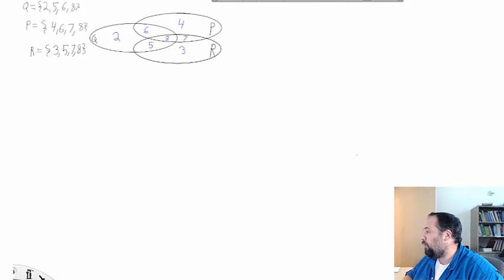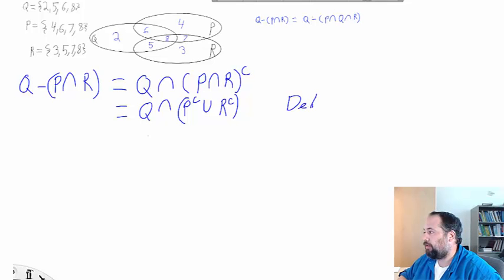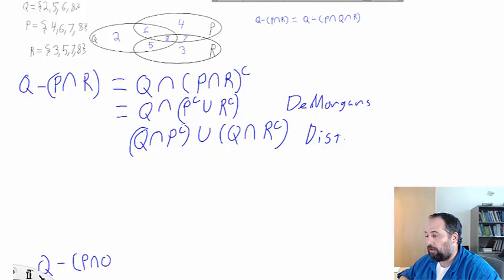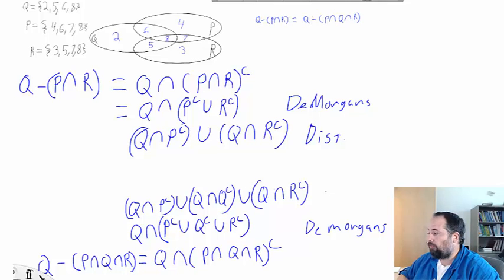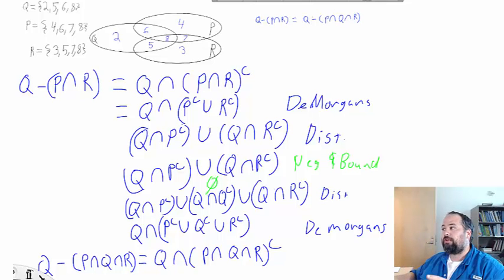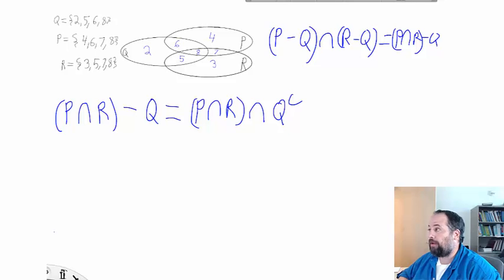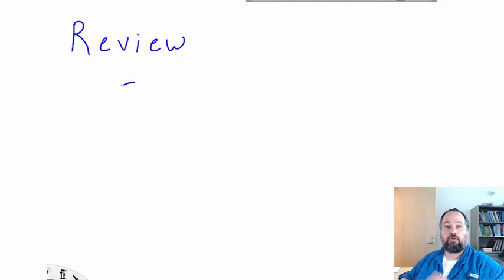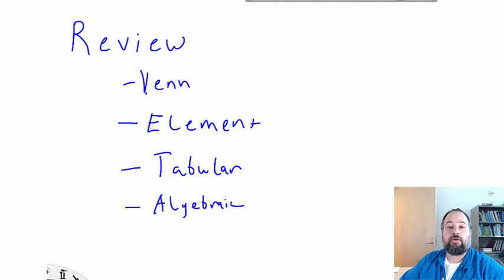CS61SF Example 4